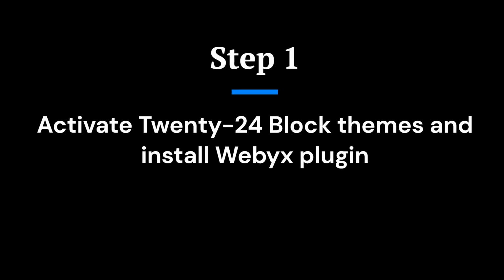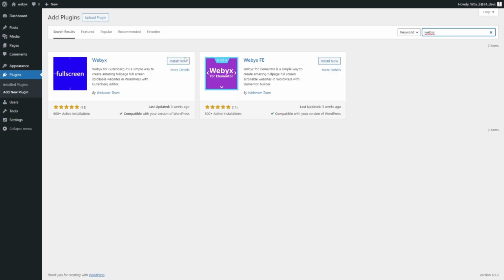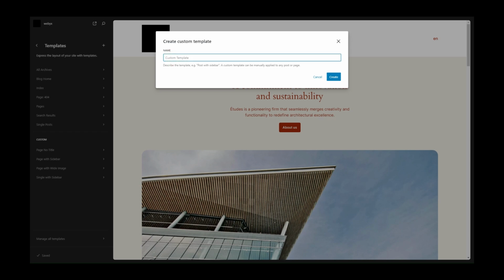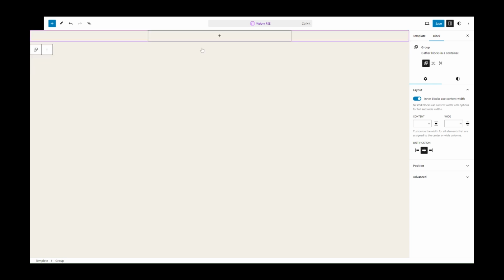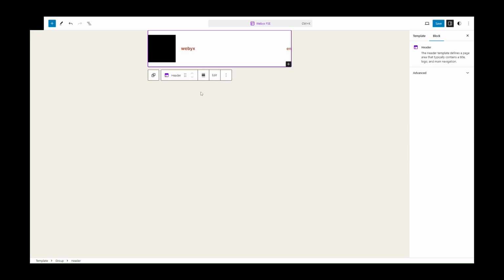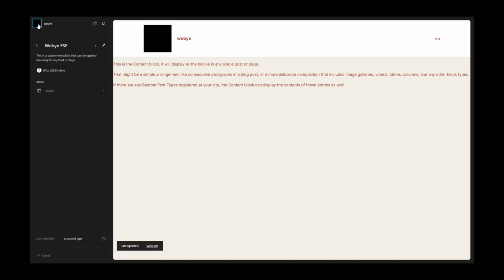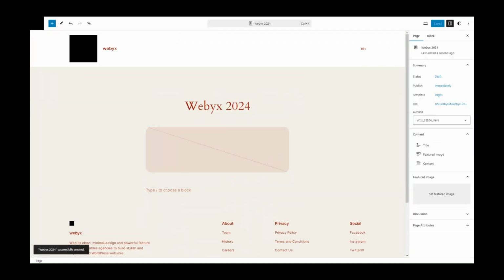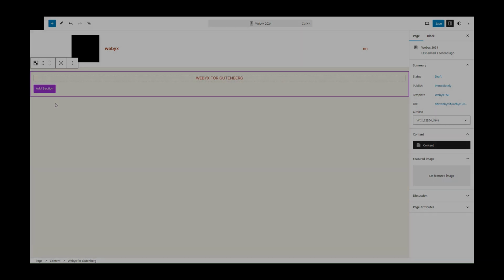How to create a page with Webyx Free for Gutenberg in Full Site Editing step by step tutorial (1/3)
Webyx is the best plugin for creating fullscreen fullpage scrolling websites, landing pages, single or multi page websites in WordPress for both Gutenberg and Elementor.

This is the first of three tutorial videos in which we will show you how to use Webyx Free for Gutenberg plugin with the Twenty Twenty-Four theme to create a simple website in WordPress.

In this video in particular we will show you how to create a Webyx example page, setting everything correctly.

Be amazed by your imagination!
The Webineer Team